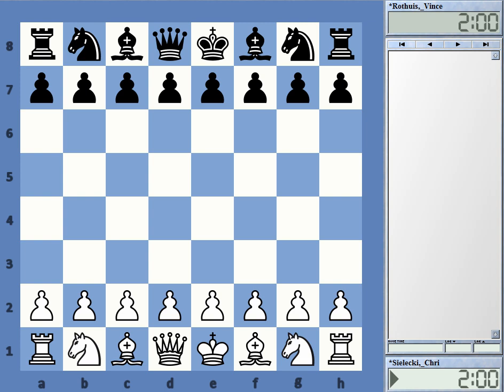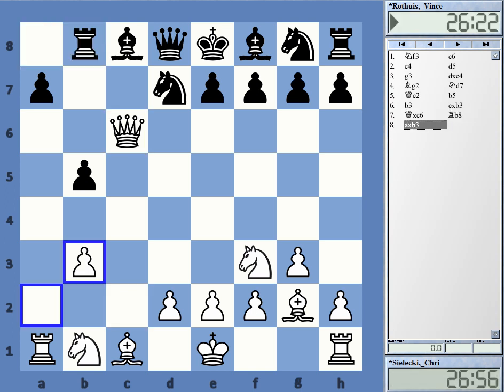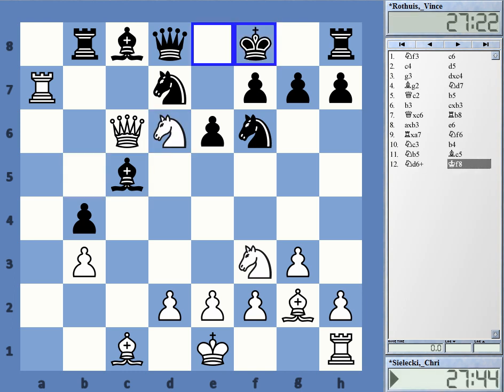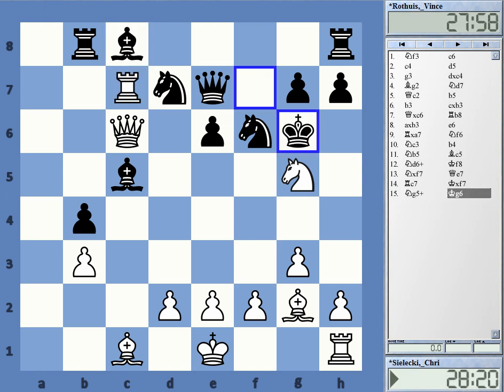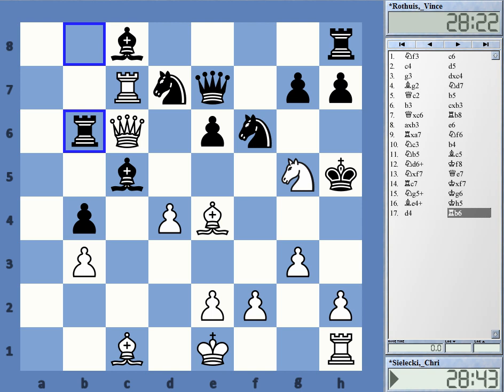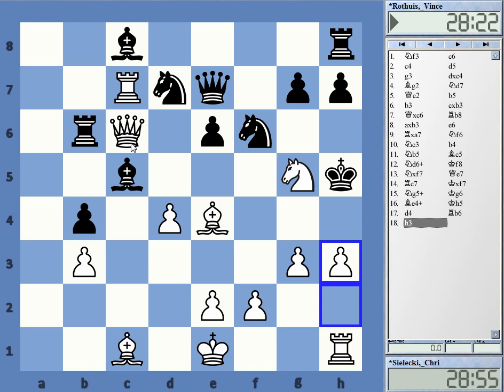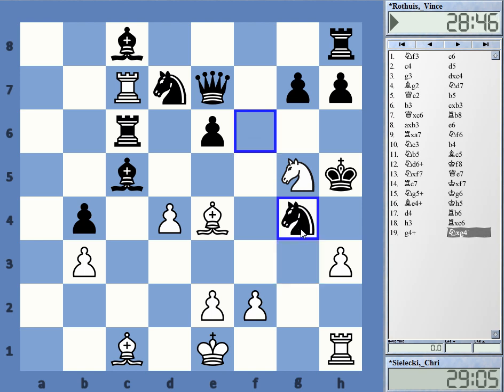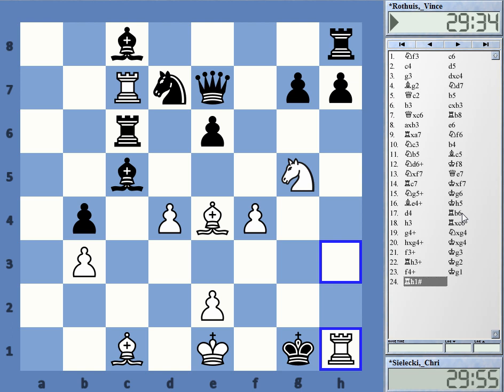Calculation and Tactics #005 Sielecki vs Rothuis Kleve 2010